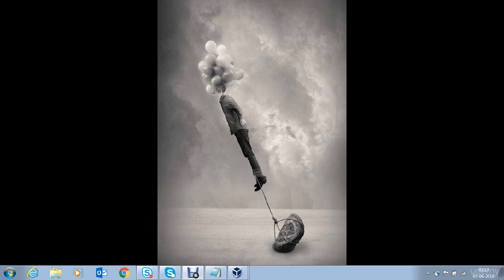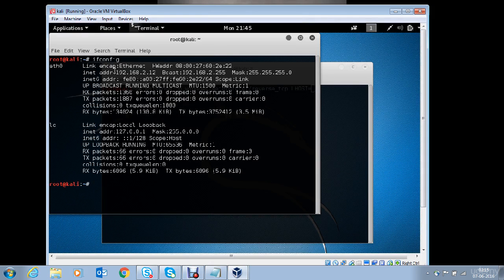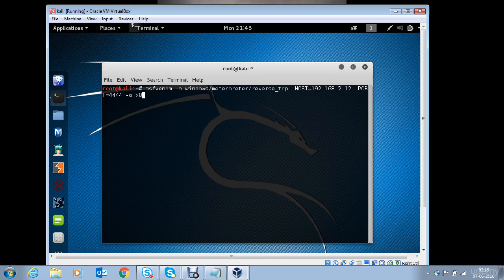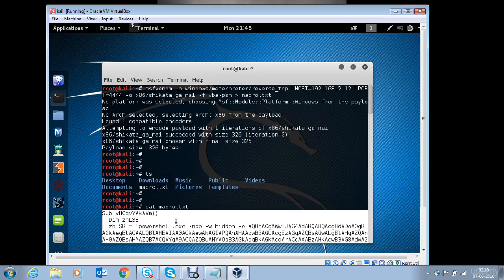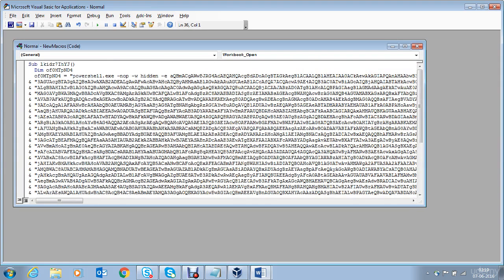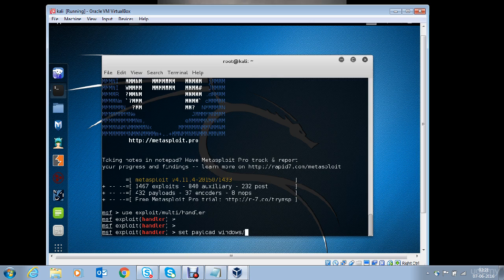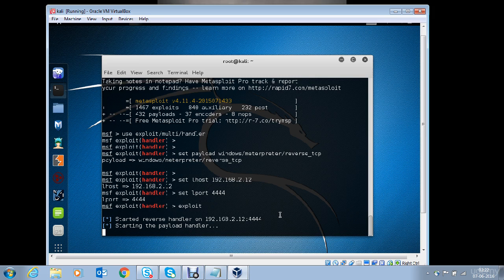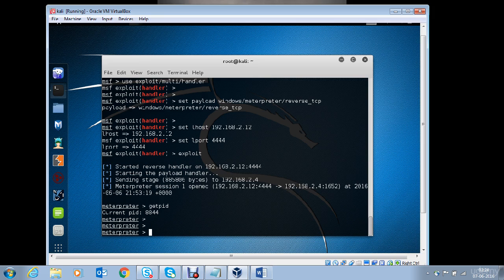5_ How to defend against phishing attacks